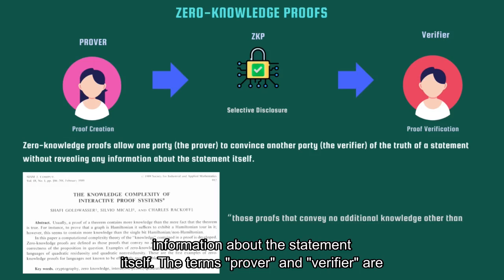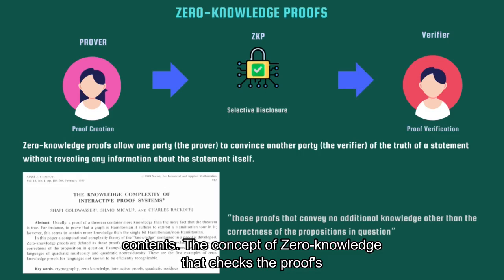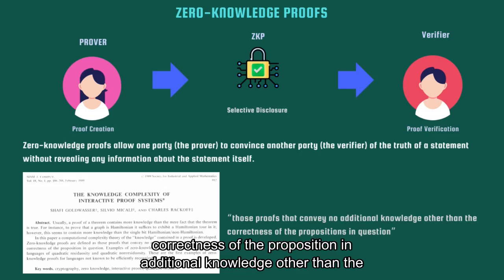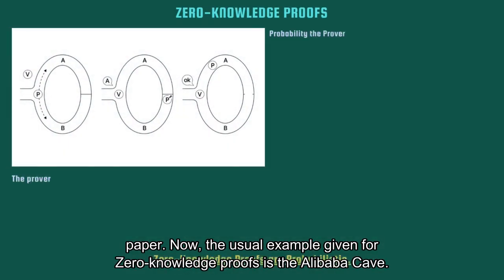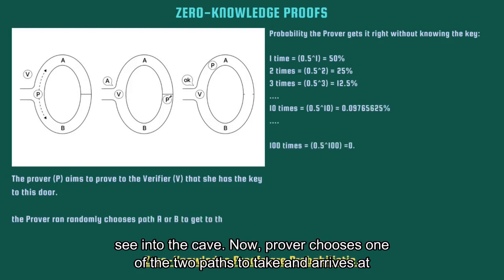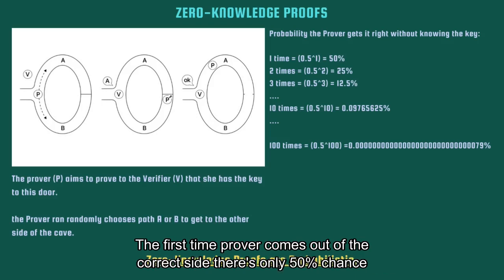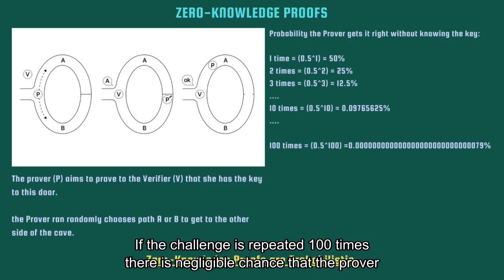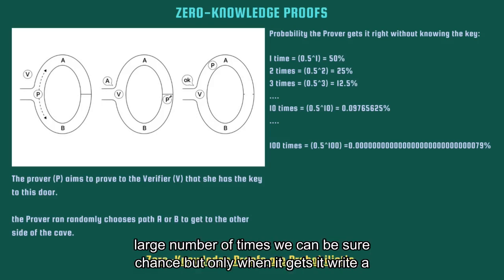What is a Zero-Knowledge Proof?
Part of Udemy Course "Basics of Zero-Knowledge Proofs"